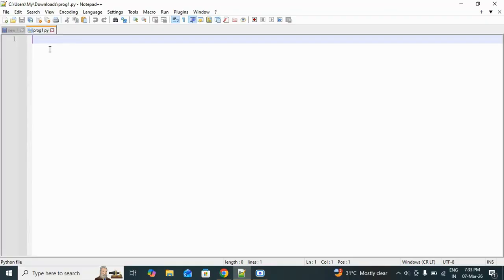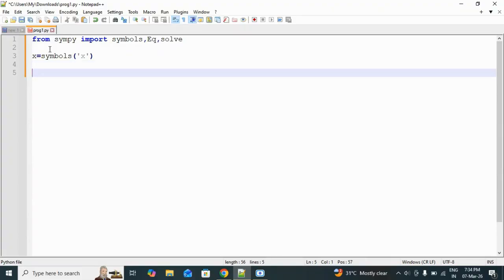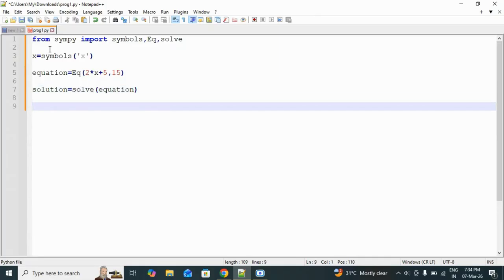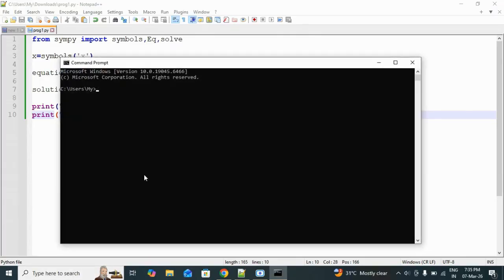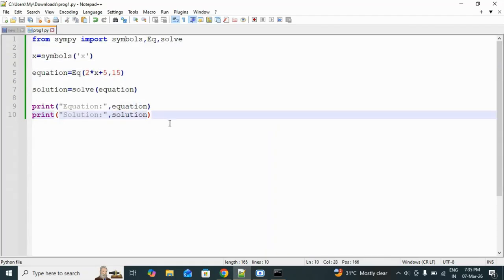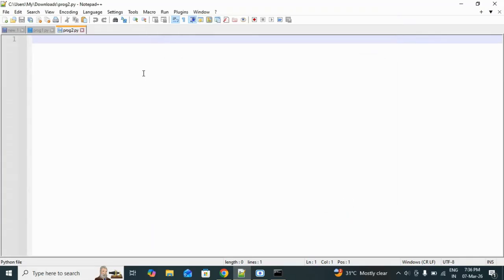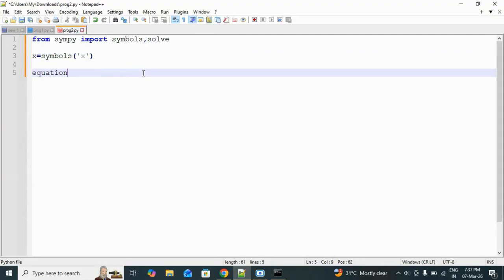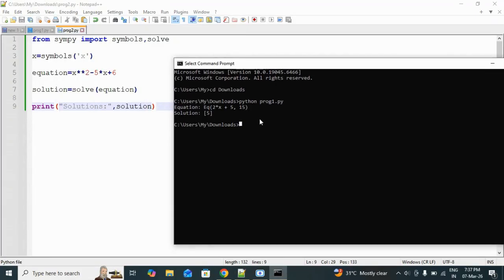Python Math Solver in 5 Lines of Code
In this video, I demonstrate how Python can solve math equations automatically using the SymPy library.

We write a simple Python program that solves an algebra equation in just a few lines of code.

This project is great for beginners who want to learn how Python can be used for mathematics, automation, and symbolic computation.

In this video you will learn:
• How to use the SymPy library in Python
• How Python solves algebra equations
• Beginner Python math project

Python is widely used in data science, artificial intelligence, and mathematics, and tools like SymPy make complex calculations extremely easy.